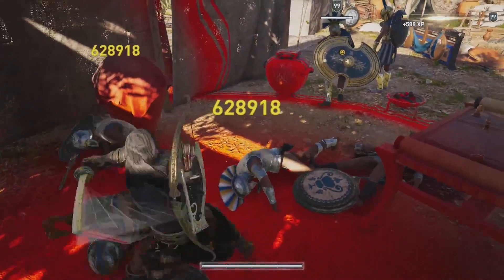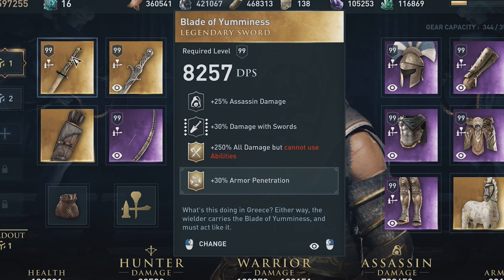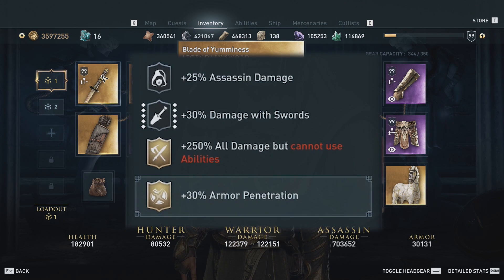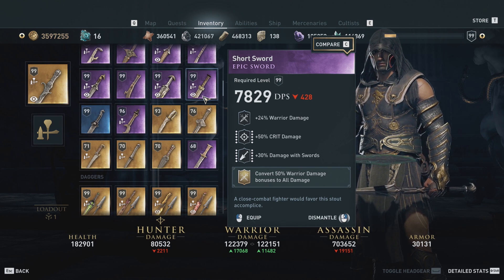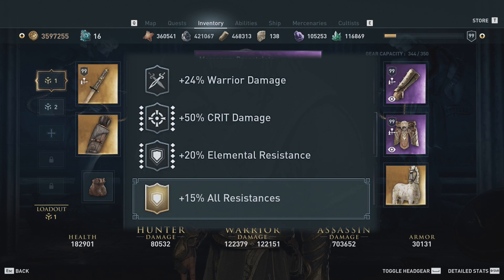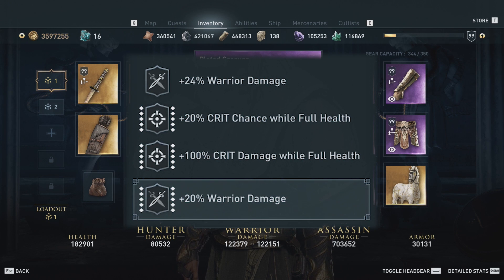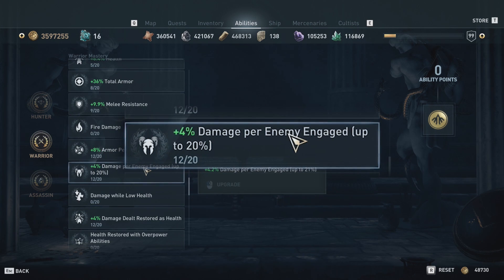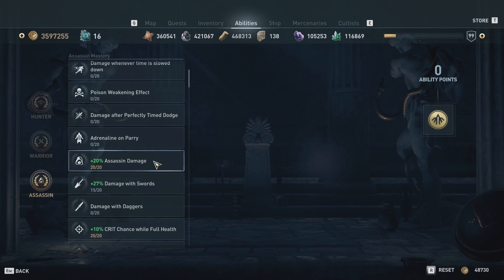The BEST Realistic Hybrid Build For AC Odyssey!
Realisitc Hybrid Build Does It All For Assassins Creed Odyssey!

❰ Assassins Creed Odyssey Videos ❱

❰ Quick Links ❱

Create Your Own AC Builds!